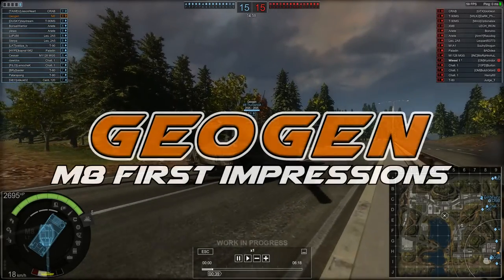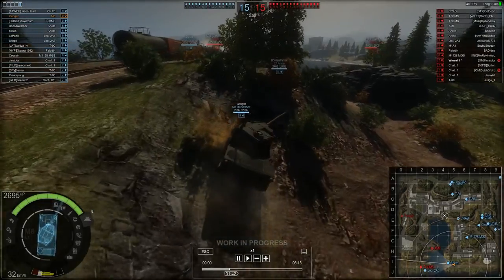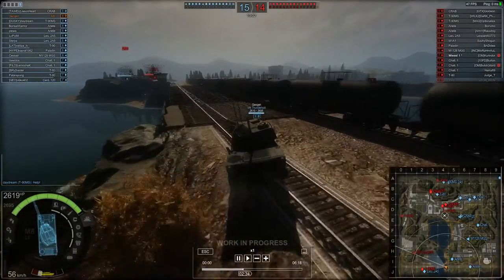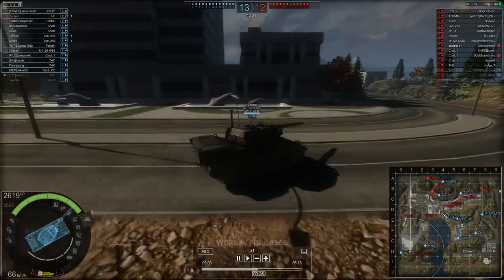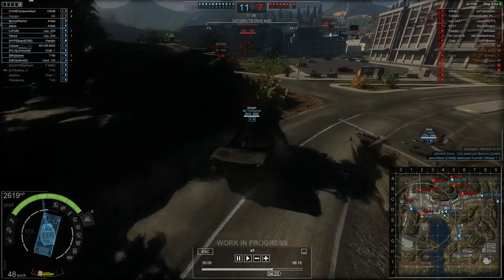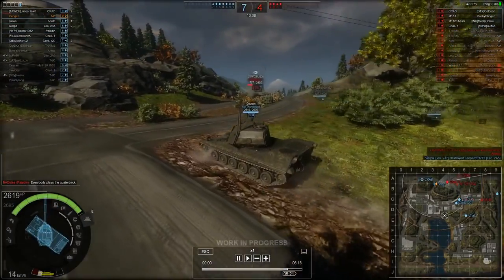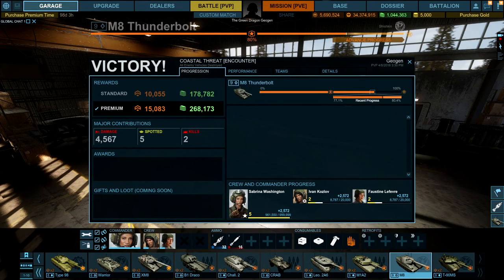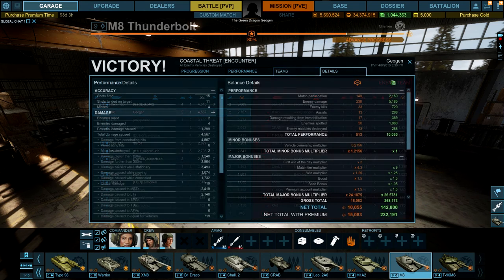Armored Warfare - What's Up M8?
A first impressions of the M8 Thunderbolt - in a PVP scenario. What are my thoughts on the top tier light tank?